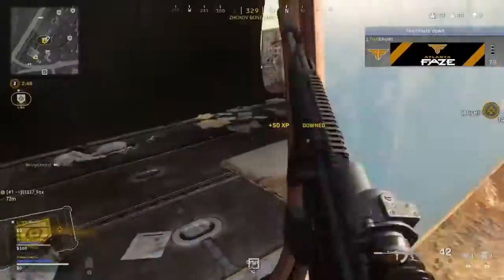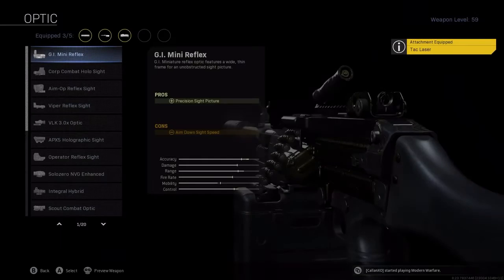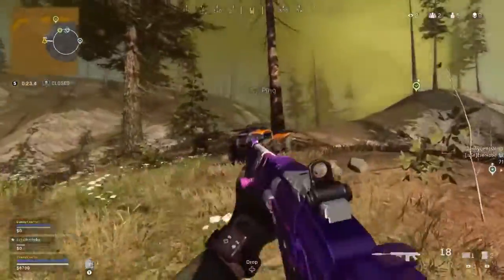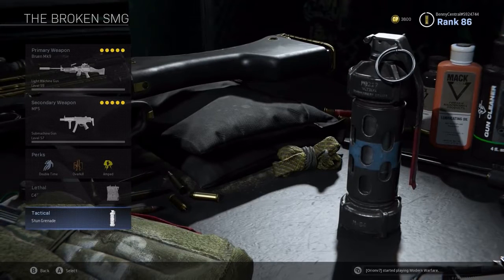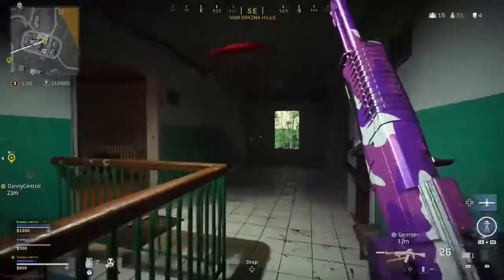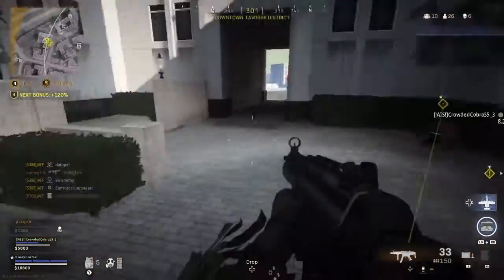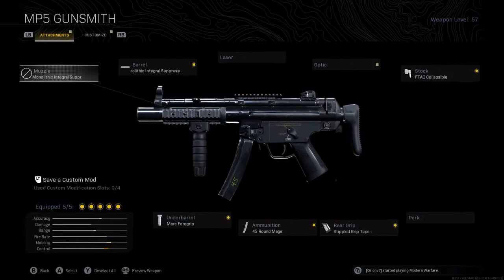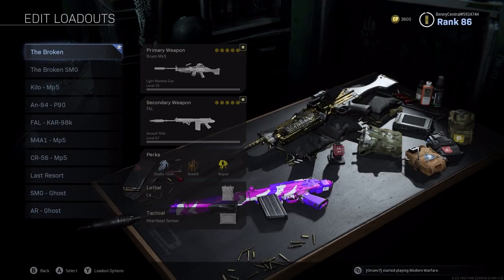*NEW* Warzone Season 5 Top 10 BEST LOADOUT + Class Setups (Modern Warfare Warzone Tips)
*NEW* Warzone Season 5 Top 10 BEST LOADOUT + Class Setups (Modern Warfare Warzone Tips) The best loadouts and class setups to be using in Call of Duty Warzone for Season 5 since the update. These class setups are some of the best that you can use to win games in the current meta. Share your own down in the comments below